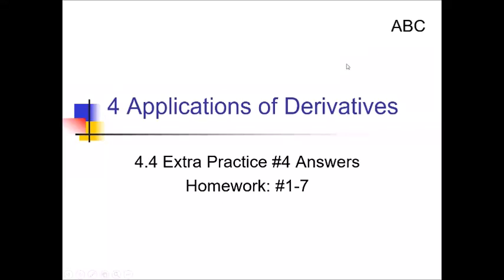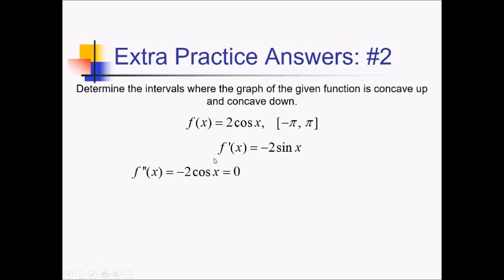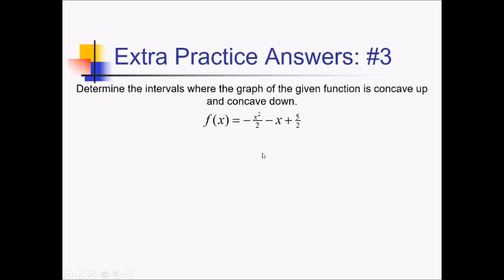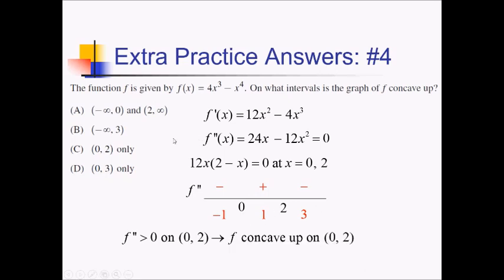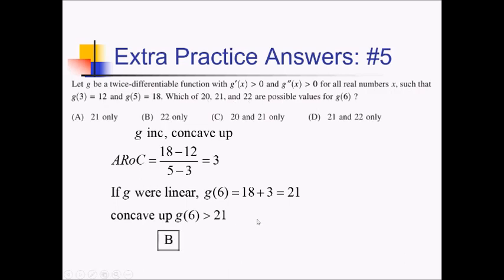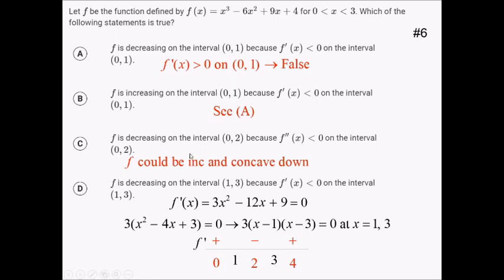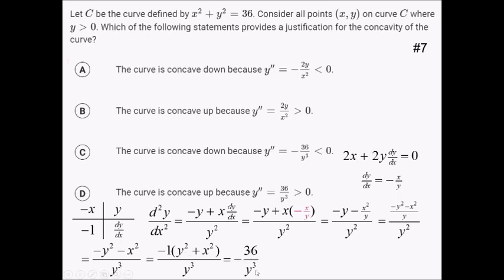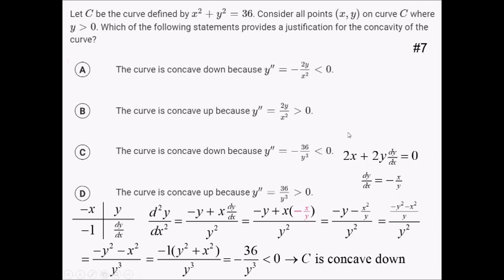Concavity: Problem Set #6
Worked problems showing how to determine, using the Second Derivative Test, where a function is concave up or down.

Go here for a PDF and handout to go along with this video